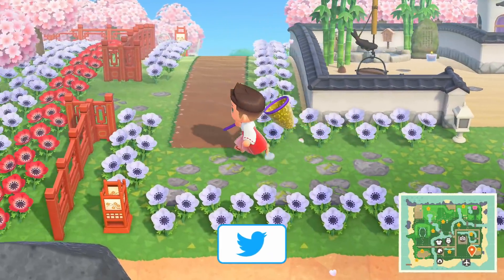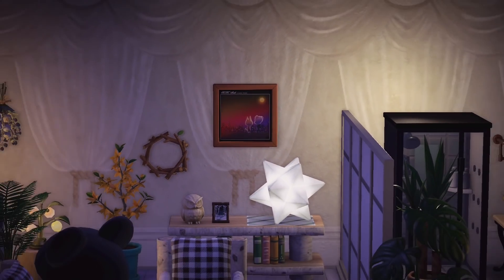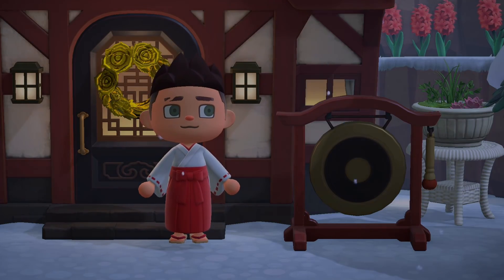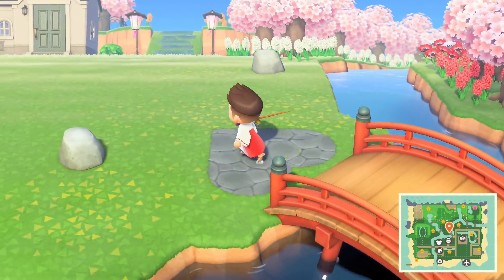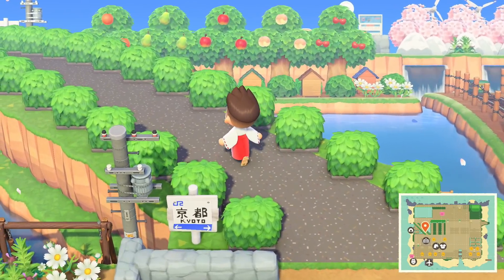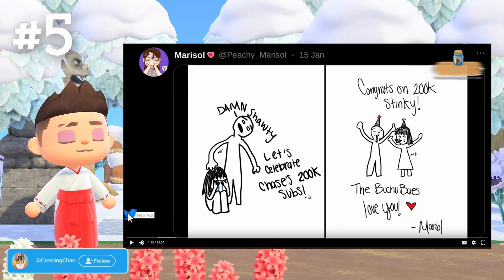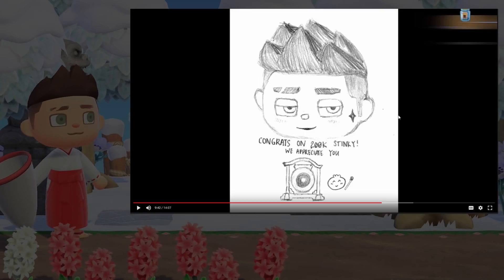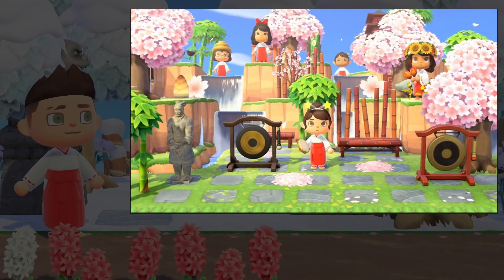5 Things I LOVE About Animal Crossing New Horizons